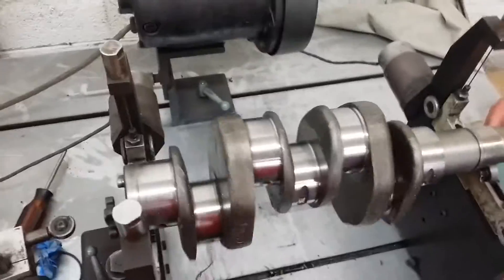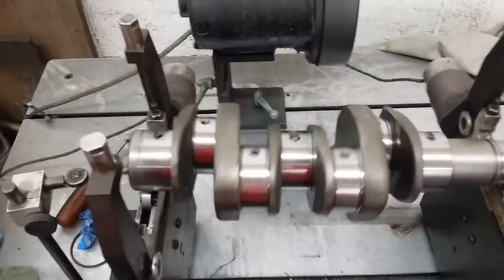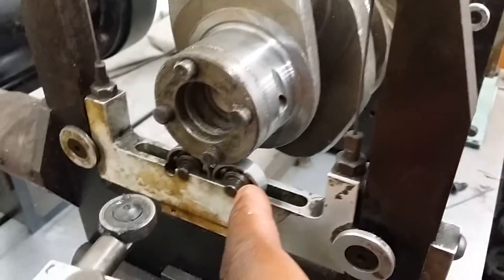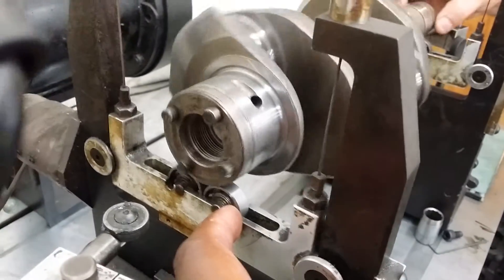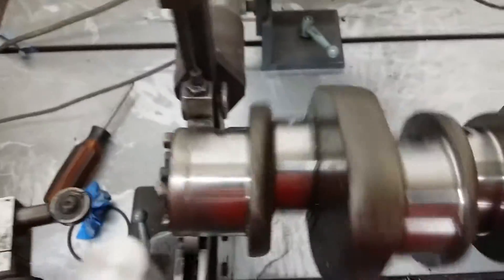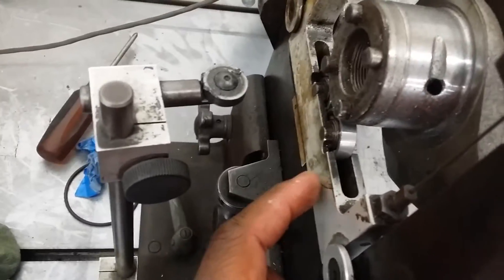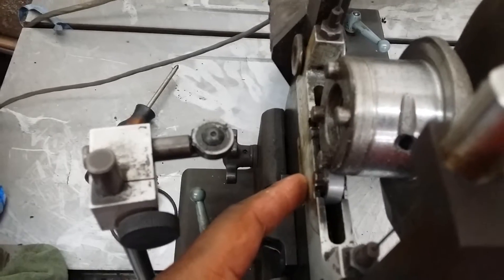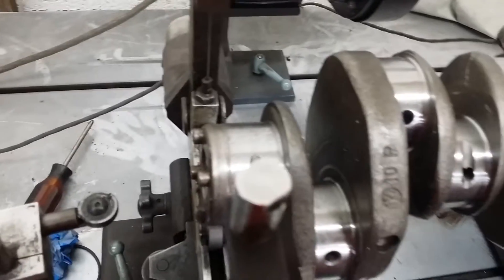Another View Of The Crank Balancer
Minibike Drag Racing